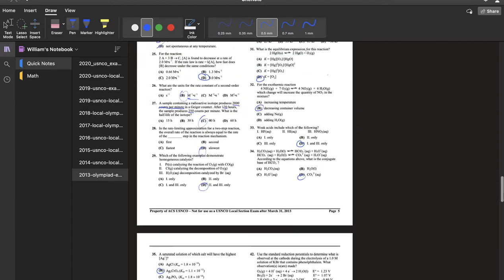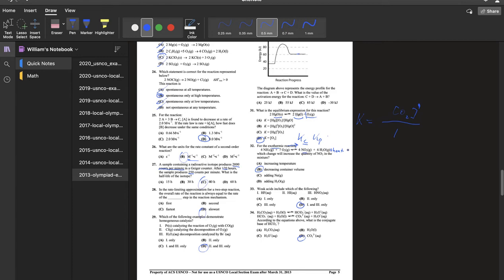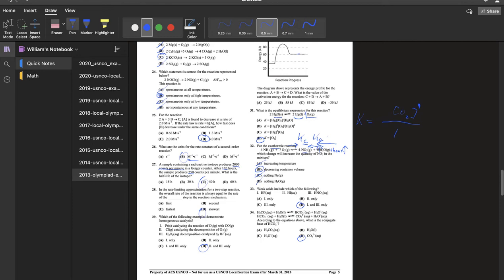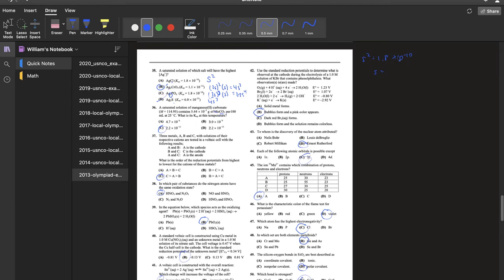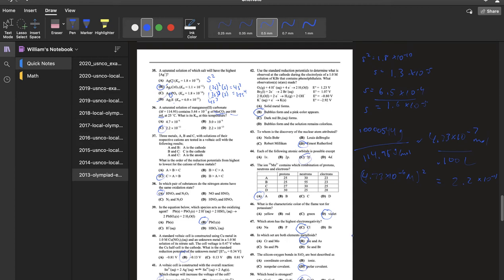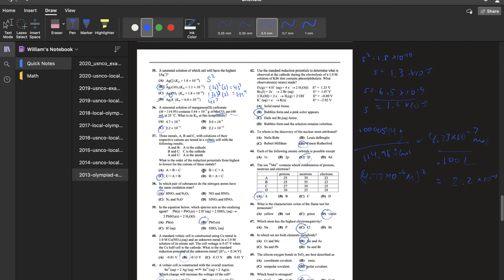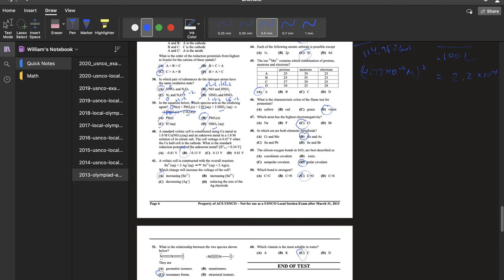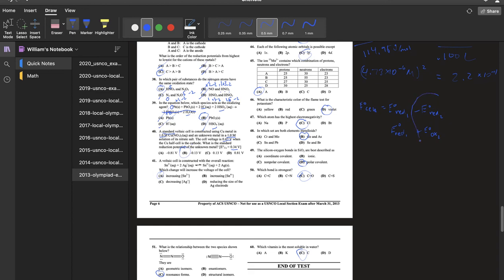USNCO 2013 Local Exam Walkthrough #31-40